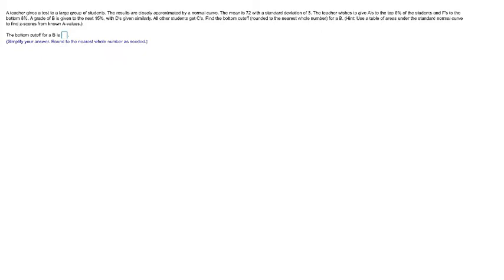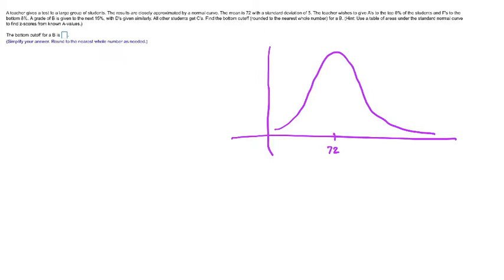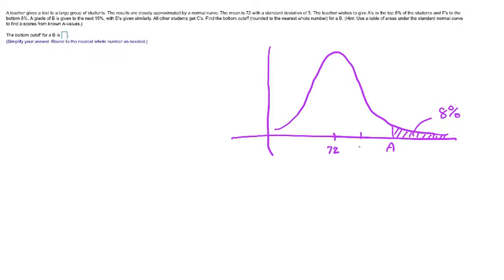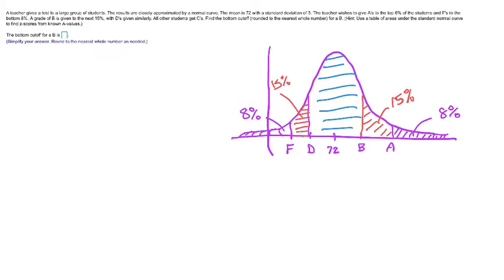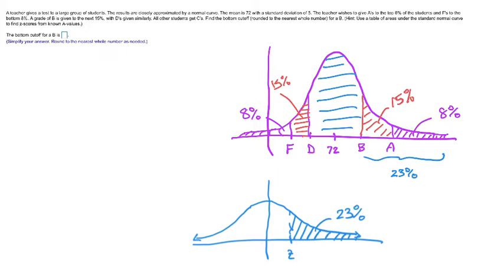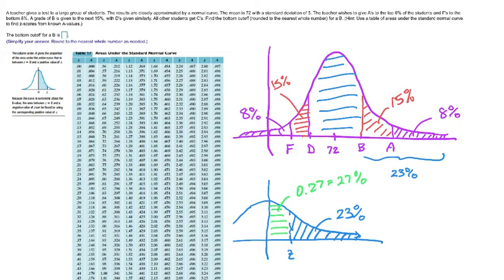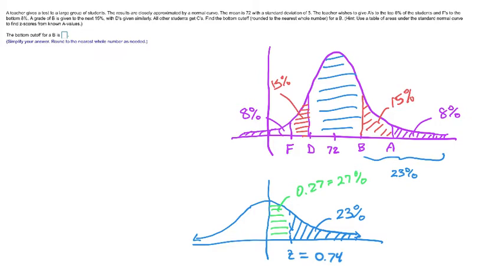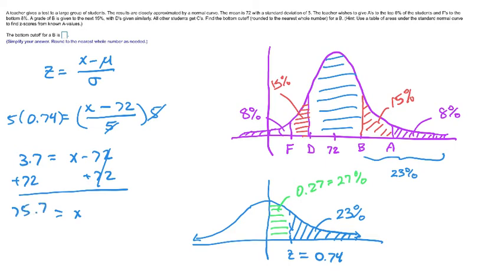Normal Distributions - Example 2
Using z scores and normal distributions.